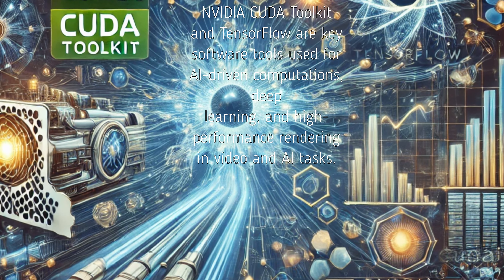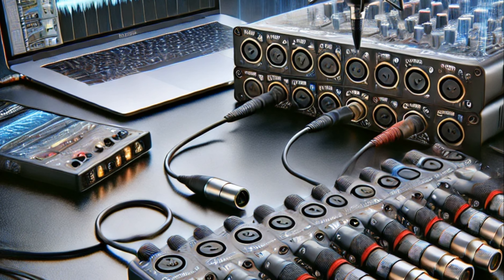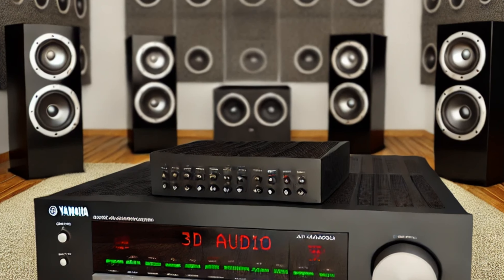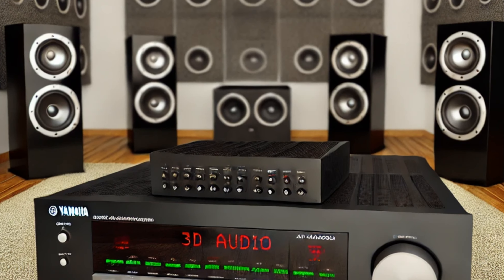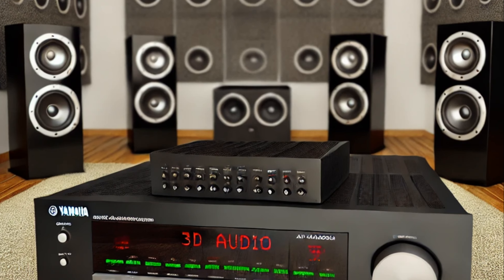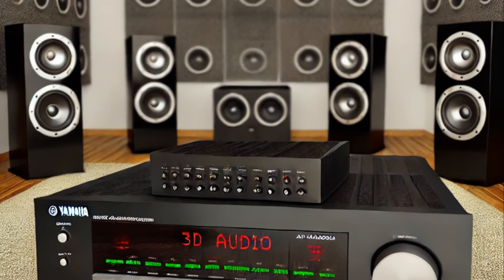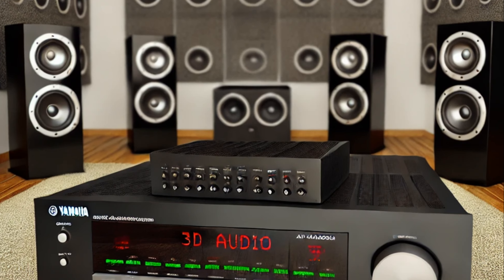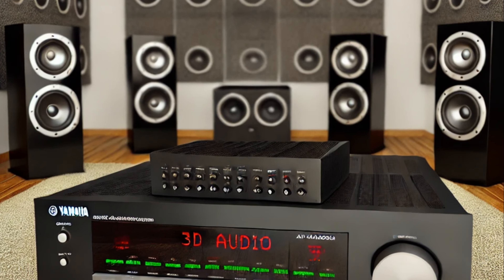High-Performance Computer Build for AI-Driven Video Production | by ProSoundVideos🔥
Unlock the full potential of AI-driven video production with this comprehensive guide. Learn how to build a high-performance workstation, optimize your setup for AI calculations, and produce stunning 3D animations with tools like tShotXL and XinSir's CannyV2. Follow these step-by-step instructions to elevate your video production game.

🚀1. Processor (CPU): AMD Ryzen 9 7950X or Intel Core i9-13900K
Both processors feature multiple cores and high clock speeds, which are essential for managing heavy workloads like video rendering and AI-driven processing. These ensure maximum performance when using AI-powered tools.

🚀2. Graphics Card (GPU): NVIDIA RTX 4090
The NVIDIA RTX 4090 is a top-tier graphics card, optimized for AI calculations and video rendering. It provides exceptional performance for 3D rendering and AI-accelerated processes, making it ideal for AI-driven video production.

🚀3. RAM (Memory): 64GB DDR5
With at least 64GB of DDR5 memory, you’ll be able to manage large video editing, AI, and animation projects smoothly, without slowdowns or bottlenecks.

🚀4. Motherboard: ASUS ROG Crosshair X670E or ASUS Z790 Hero
Both are premium motherboards, supporting the latest technology like PCIe 5.0 and DDR5 memory, with plenty of expansion slots for future upgrades.

🚀5. Cooling System: Corsair iCUE H150i Elite Capellix Liquid CPU Cooler
This liquid cooling system ensures your CPU stays cool during long rendering and AI tasks, providing stable and efficient performance under heavy workloads.

🚀6. Power Supply (PSU): Corsair RM1000x (1000W)
A 1000W power supply, like the Corsair RM1000x, provides stable power to handle high-performance CPUs and power-hungry GPUs, such as the NVIDIA RTX 4090.

🚀7. Chassis: Fractal Design Define 7 XL
This spacious case offers excellent airflow and noise insulation, making it perfect for housing a high-performance workstation.

🚀8. Monitor: Dell UltraSharp U2723QE (27-inch 4K)
The Dell UltraSharp is a 27-inch 4K monitor with outstanding color accuracy and sharpness, ideal for video editing and graphic design.

🚀9. External Storage: Seagate IronWolf Pro 16 TB NAS
With a massive 16TB capacity, the Seagate IronWolf Pro is perfect for saving and backing up large video files, ensuring reliability for professional projects.

🚀10. Operating System: Windows 11 Pro
Windows 11 Pro is optimized for the latest software and technology, making it the best choice for AI and video production tasks.

🚀11. AI Acceleration Software: NVIDIA CUDA Toolkit and TensorFlow
These powerful software tools drive AI computations, deep learning, and high-performance rendering, making them essential for advanced video and AI workflows

To handle AI-driven videos and produce stunning 3D animations with tools like tShotXL and XinSir's CannyV2, the AMD Ryzen 9 7950X is a powerful CPU with 16 cores and 32 threads, offering high performance for multitasking, rendering, and AI-based tasks. The closest equivalent from Intel is the Intel Core i9-13900K or the more advanced Intel Core i9-13900KS.

Here’s a comparison between the two:

Cores and Threads:

AMD Ryzen 9 7950X: 16 cores and 32 threads.
Intel Core i9-13900K/KS: 24 cores (8 performance cores and 16 efficiency cores) and 32 threads.
Clock Speed:

AMD Ryzen 9 7950X: Base frequency of 4.5 GHz and boosts up to 5.7 GHz.
Intel Core i9-13900K: Base frequency of 3.0 GHz (P-cores) and boosts up to 5.8 GHz (the i9-13900KS can reach up to 6.0 GHz).
Performance:

Both processors are highly capable for multitasking and high-performance workflows, including AI-based tasks and 3D rendering.
Intel i9-13900K has slightly better single-threaded performance, while Ryzen 9 7950X often performs better in multi-threaded tasks and heavy rendering jobs.

🔥AMD Ryzen™ 9 7950X Desktop Processor